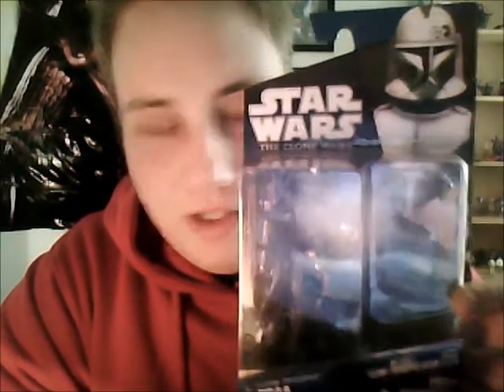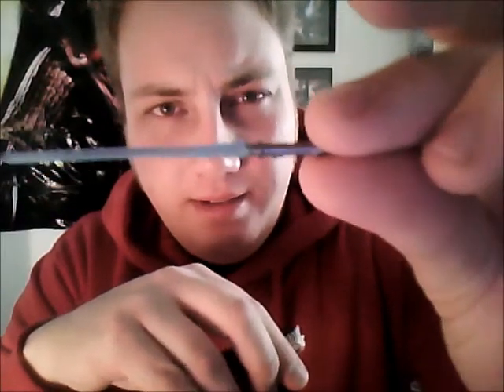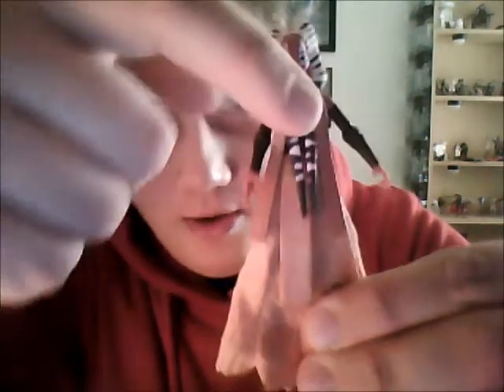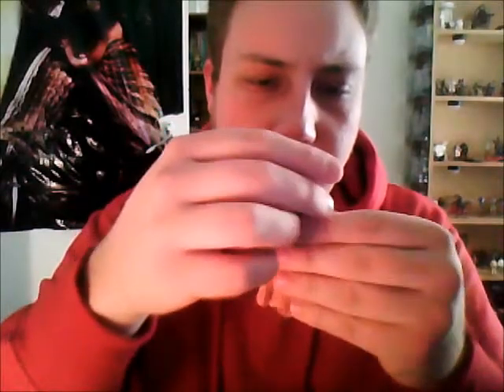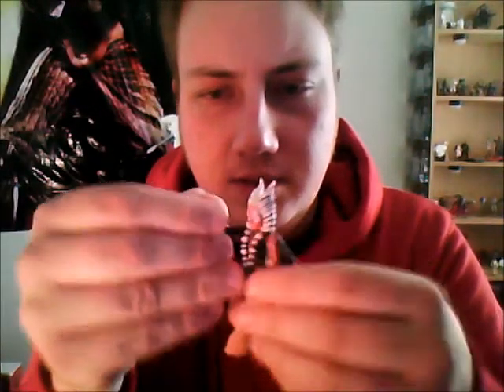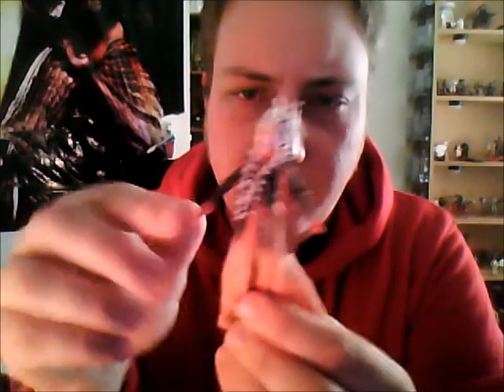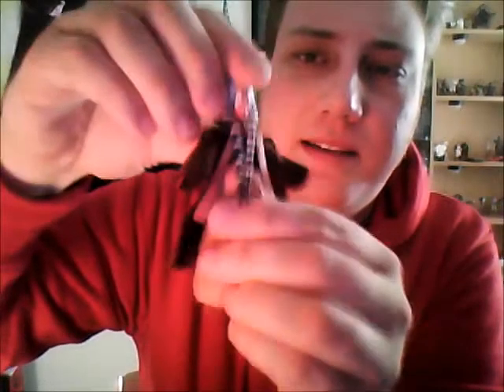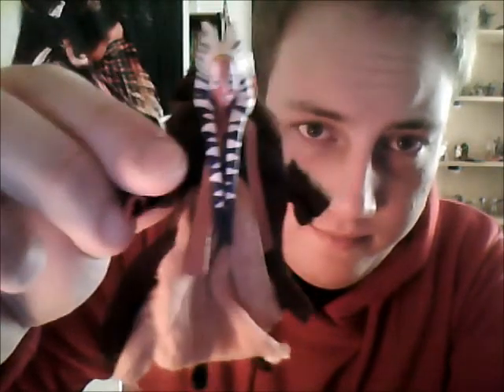Shaak Ti (CW31) Review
my review on The Clone Wars, Shaak Ti.
only problem with this figure is the non-articulated ankles, but i can overlook that because of the awesome detail! a solid 4.5/5